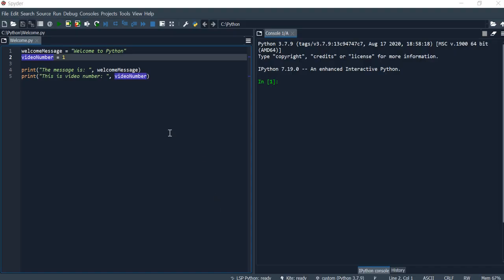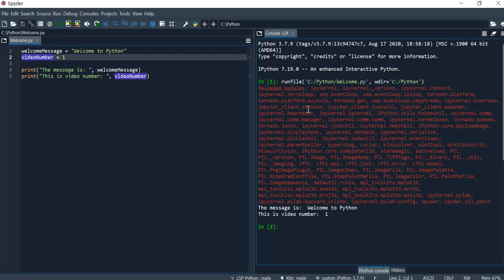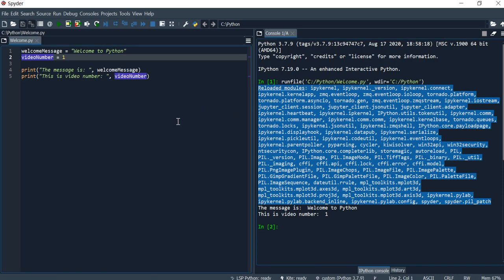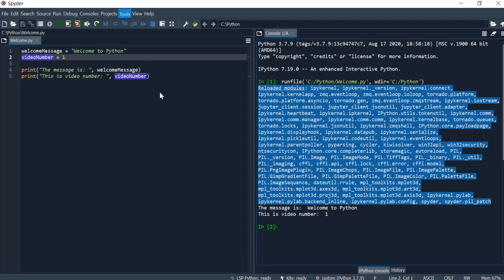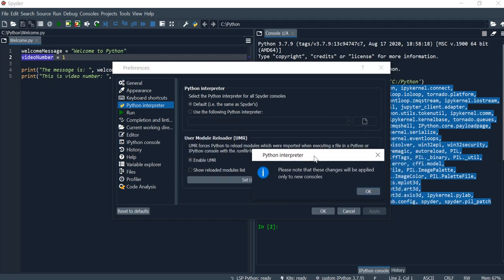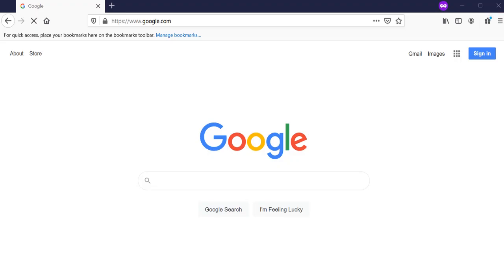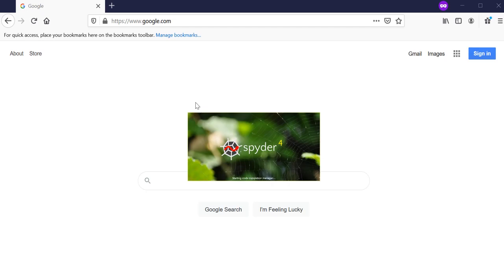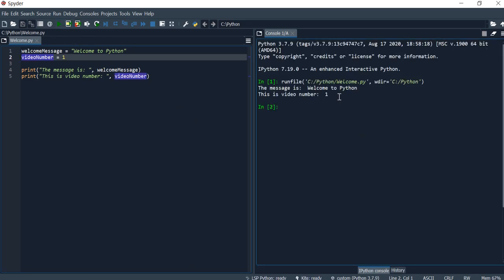Python 3: How to disable User Module Reloader in Spyder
Disable the User Module Reloader (UMR) in Python